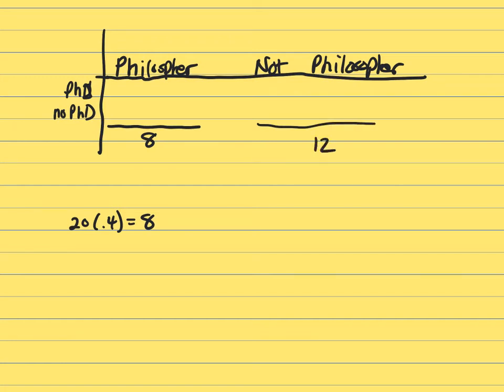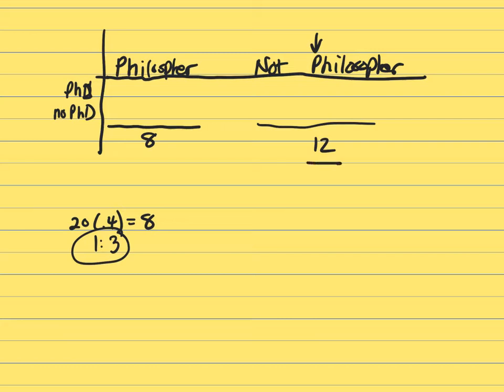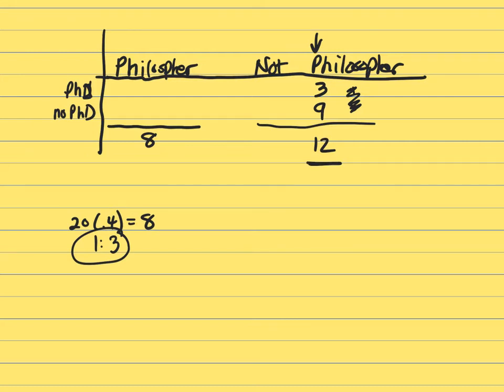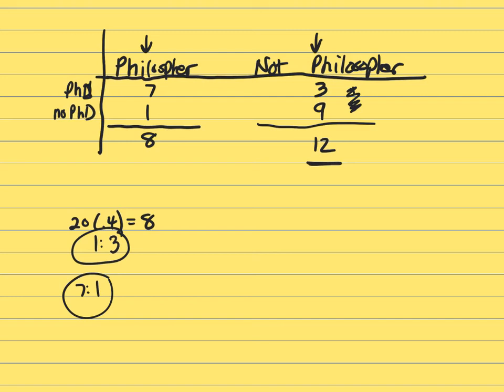EA of the 20 members in a local